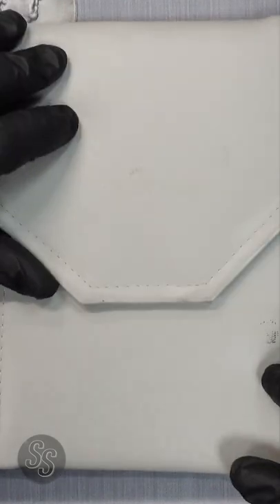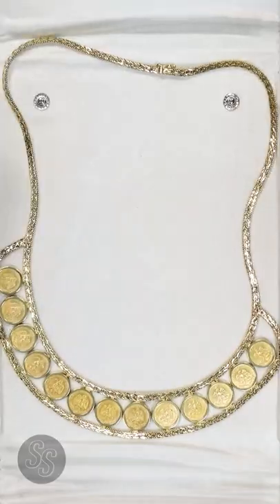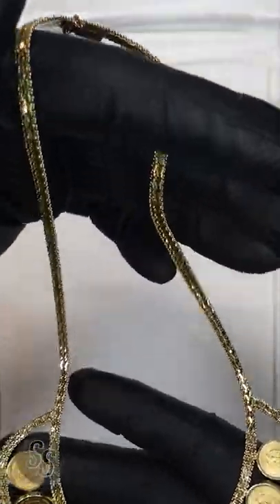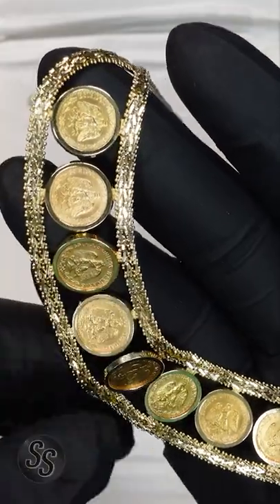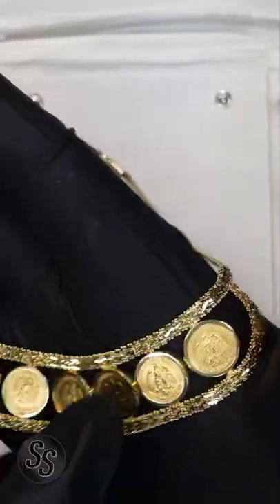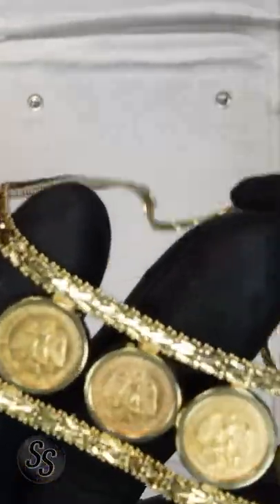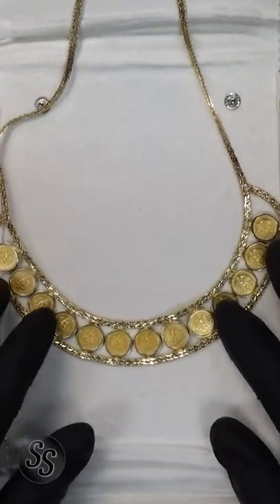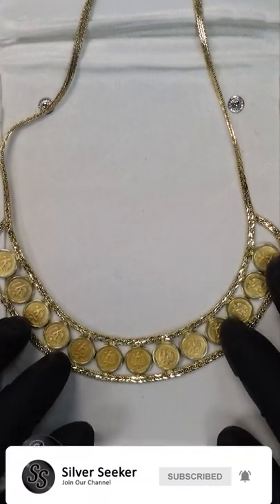REAL 14k Gold Necklace with GOLD Coins?!?!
This is a video sharing with you a BEAUTIFUL 14k Gold Necklace that is made with Mexico 2 Peso Gold Coins!